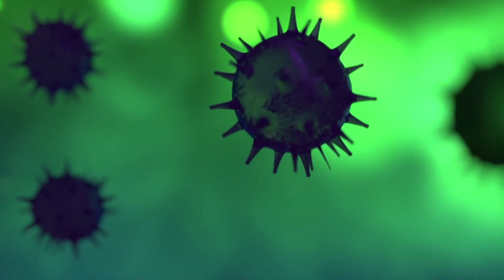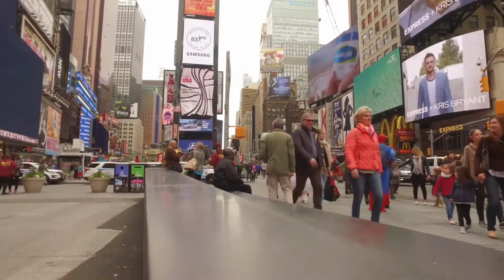🦠How Coronavirus Looks In Human Body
▶In this video, You are going to understand. How Coronavirus Looks In Human Body (COVID-19)

Human coronaviruses were first identified in the mid-1960s. The seven coronaviruses that can infect people are:

1.229E (alpha coronavirus)
2.NL63 (alpha coronavirus)
3.OC43 (beta coronavirus)
4.HKU1 (beta coronavirus)
5.MERS-CoV (the beta coronavirus that causes Middle East Respiratory Syndrome, or MERS)
6.SARS-CoV (the beta coronavirus that causes the severe acute respiratory syndrome, or SARS)
7.-CoV-2 (the novel coronavirus that causes coronavirus disease 2019, or COVID-19)

People around the globe commonly get infected with human coronaviruses 229E, NL63, OC43, and HKU1.

Sometimes coronaviruses that infect animals can evolve and make people sick and become a new human coronavirus. Three recent examples of this are 2019-nCoV, SARS-CoV, and MERS-CoV.

Reported illnesses have ranged from mild symptoms to severe illness and death for confirmed coronavirus disease 2019 (COVID-19) cases.

The following symptoms may appear 2-14 days after exposure.
✔Fever Above 100°F 🌡️
✔Dry Cough 🥵

⛔️Precautions
Wash your hands frequently
Regularly and thoroughly clean your hands with an alcohol-based hand rub or wash them with soap and water.

Why? Washing your hands with soap and water or using alcohol-based hand rub kills viruses that may be on your hands.

Maintain at least 2 meters (3 feet) distance between yourself and anyone who is coughing or sneezing.

Why? When someone coughs or sneezes they spray small liquid droplets from their nose or mouth which may contain the virus. If you are too close, you can breathe in the droplets, including the COVID-19 virus if the person coughing has the disease.

Avoid touching eyes, nose and mouth
Why? Hands touch many surfaces and can pick up viruses. Once contaminated, hands can transfer the virus to your eyes, nose or mouth. From there, the virus can enter your body and can make you sick.

Practice respiratory hygiene
Make sure you, and the people around you, follow good respiratory hygiene. This means covering your mouth and nose with your bent elbow or tissue when you cough or sneeze. Then dispose of the used tissue immediately.

Why? Droplets spread the virus. By following good respiratory hygiene you protect the people around you from viruses such as cold, flu and COVID-19.